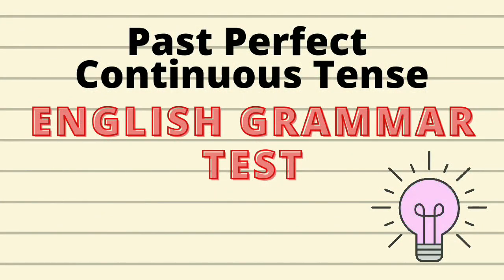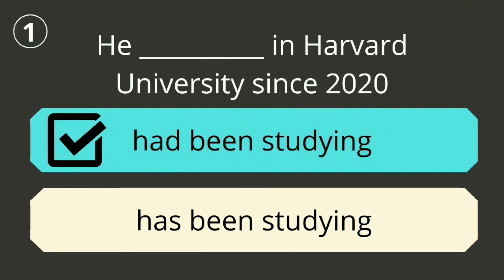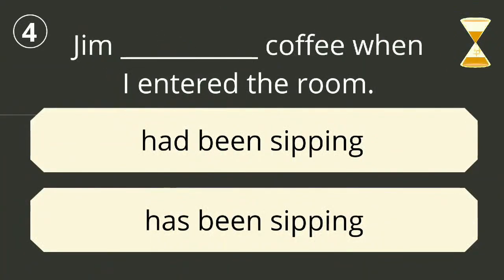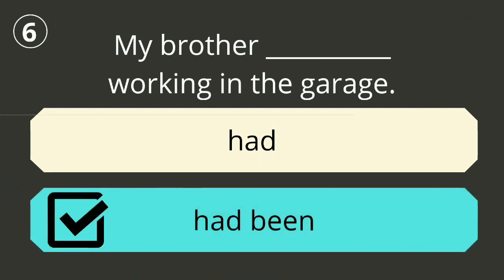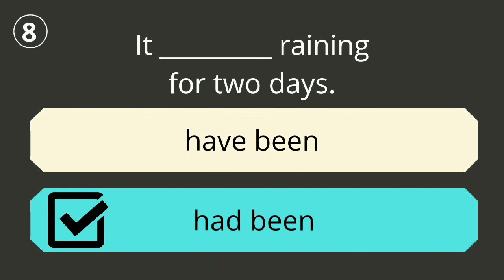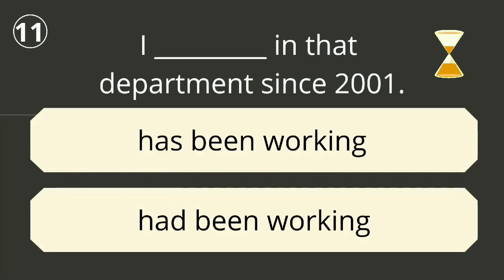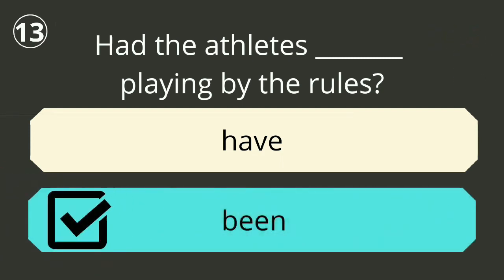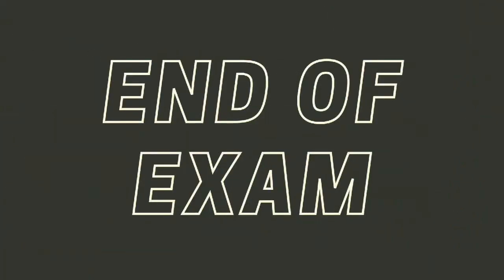Do U Think You Can Pass This Simple English Quiz? 'Past Participle Tense' W/ Spider Monkey English.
The past participle is a verb form in English that is used to form the perfect tenses, passive voice, and sometimes other constructions.

In English, the past participle is often formed by adding "-ed" to the base form of regular verbs (e.g., "talked," "walked," "worked"). However, there are many irregular verbs with past participles that do not follow this pattern (e.g., "gone," "seen," "written").

The past participle is used in the present perfect tense, which indicates that an action started in the past and continues up to the present (e.g., "I have eaten breakfast already."). It is also used in the past perfect tense, which describes an action that was completed before another action in the past (e.g., "She had finished her homework before she went to bed.").

Additionally, the past participle is used to form the passive voice in English (e.g., "The cake was baked by the chef."). The passive voice is used to focus on the action performed on the subject, rather than the subject performing the action.

New English learners should learn the various verb tenses, including the past participle tense, because they are essential for communicating accurately and effectively in English. Using the correct verb tense allows learners to convey precise information about the timing and duration of actions, events, and states. In addition, mastery of the verb tenses enables learners to express themselves more clearly and fluently, making communication smoother and more effective.